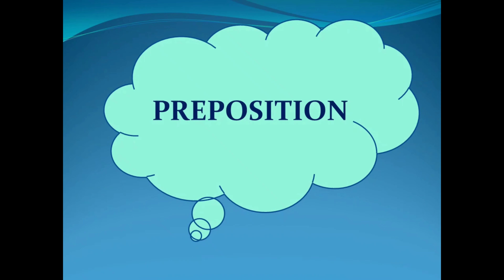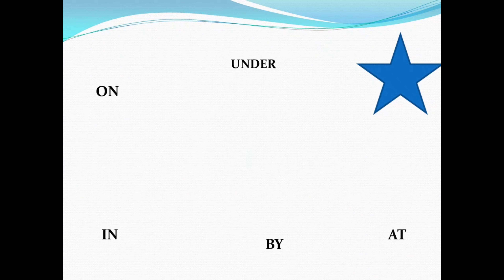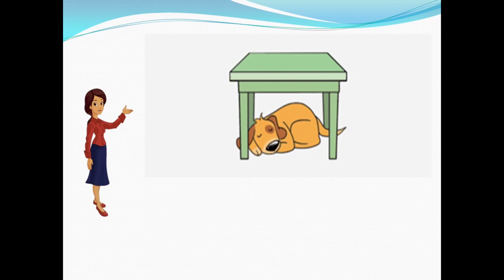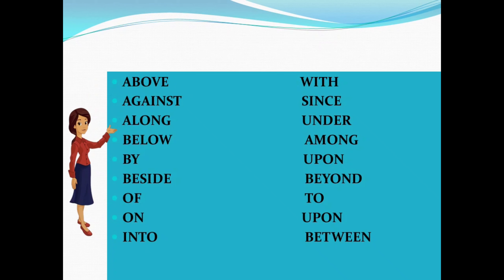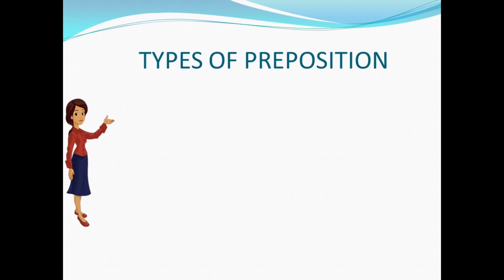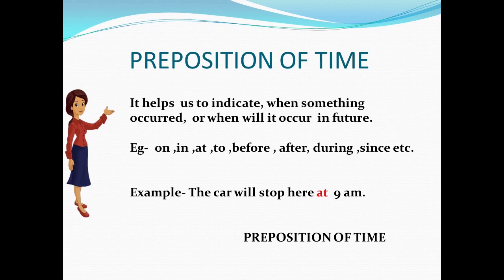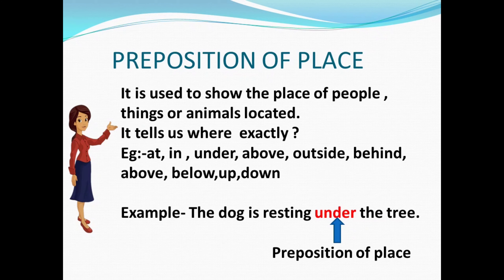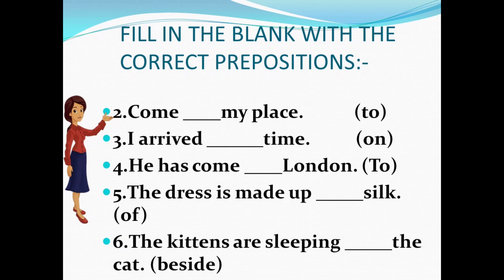PREPOSITION/PARTS OF SPEECH /ENGLISH GRAMMAR /CONCEPT MADE EASY /SIMPLE EXPLANATION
A preposition is a word or group of words used before a noun, pronoun, or noun phrase to show direction, time, place, location, spatial relationships, or to introduce an object. Some examples of prepositions are words like "in," "at," "on," "of," and "to."

TYPES OF PREPOSTION
1 PREPOSITION OF TIME
2.PREPOSITION OF PLACE
3.PREPOSITION OF MOVEMENT

Some examples of common prepositions used in sentences are:

He sat on the chair.

There is some milk in the fridge.

She was hiding under the table.

The cat jumped off the counter.

He drove over the bridge.

She lost her ring at the beach.